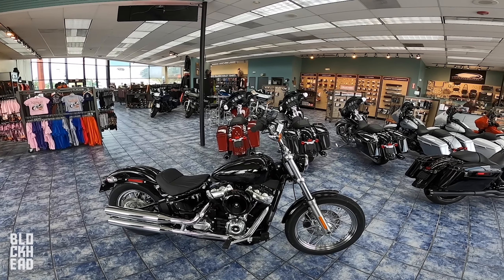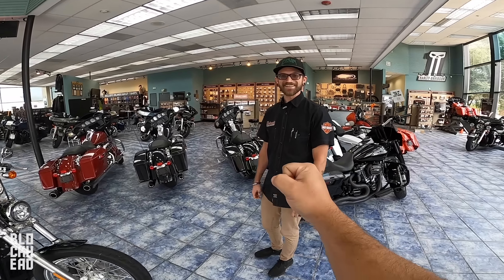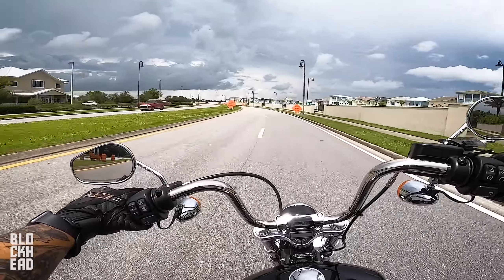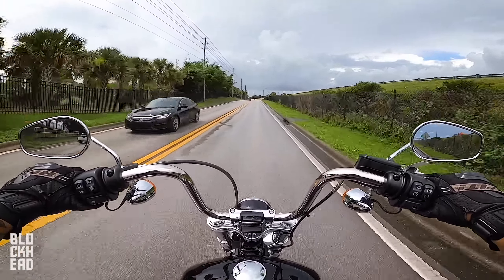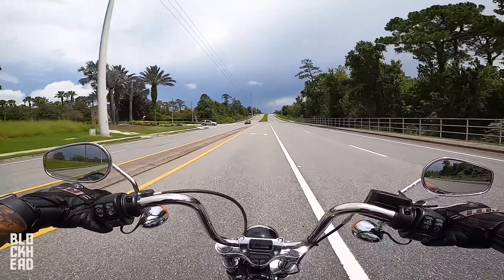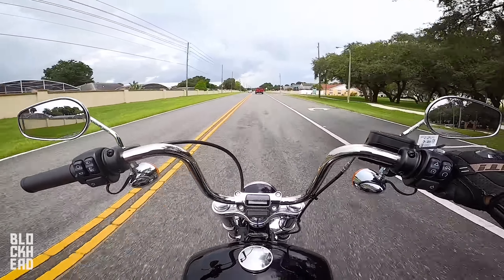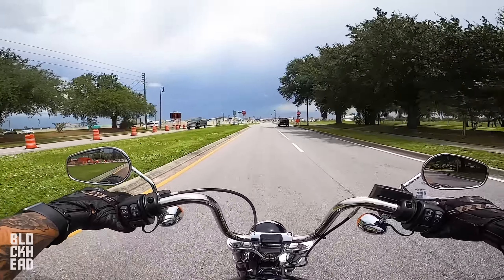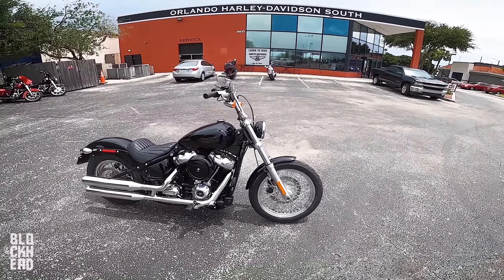Harley-Davidson Softail Standard - Test Ride! (2020)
Test ride on the 2020 Harley-Davidson Softail Standard!

❱ BIKES:
2020 Harley-Davidson Low Rider S
2013 Harley-Davidson Iron 883
2005 Sucker Punch Sally Chopper
2010 Honda CBR600RR
2018 Honda Grom x2